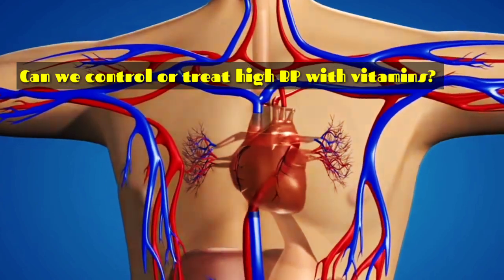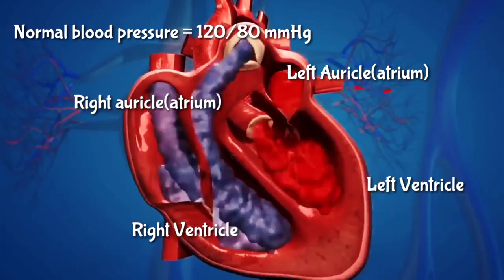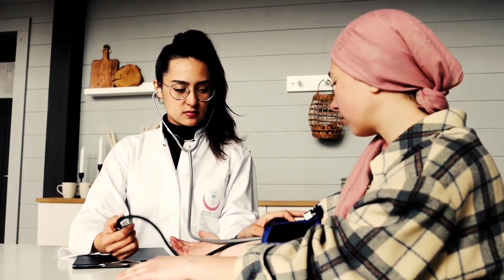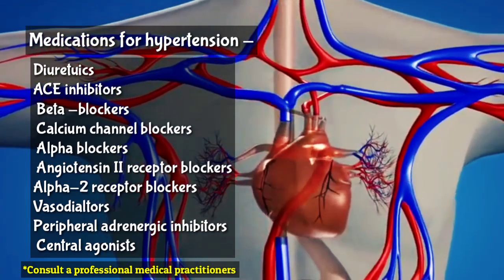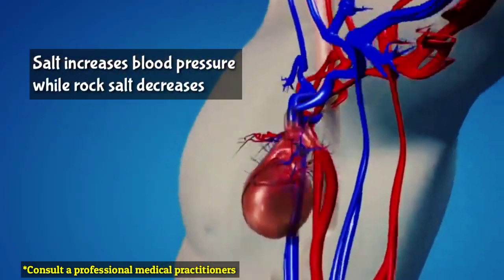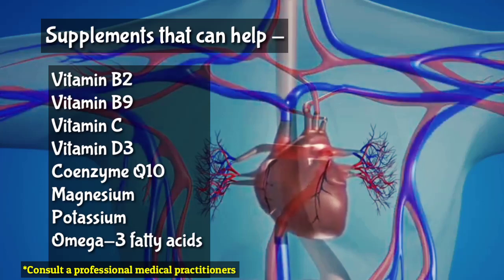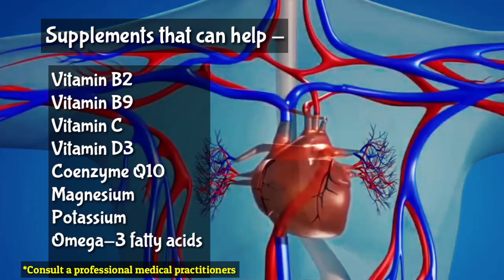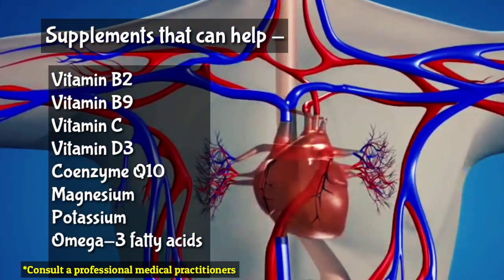Can vitamins help reduce high blood pressure?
When the pressure is more than the normal range, it’s called hypertension or high blood pressure. The lymphatic system controls the pressure at the capillaries in the organs. But if the pressure is too high, the system may fail and it may lead to hemorrhage and/or organ damages. So the blood pressure must be controlled by medications, natural blood pressure controlling agents and proper exercise.Some signs and symptoms of hypertension are-
Fatigue and/or confusion, severe headache, nosebleeds, chest pain, vision problem.
    Theere are number of vitamins and minerals that help control or treat hypertension.s, difficulty braething and irregular heartbeat.